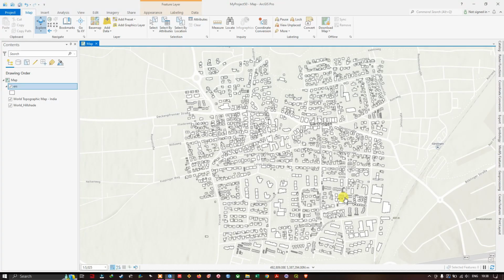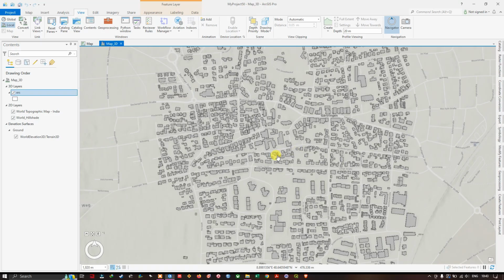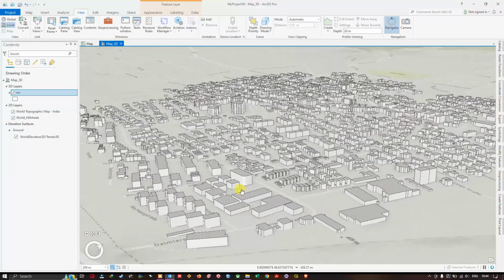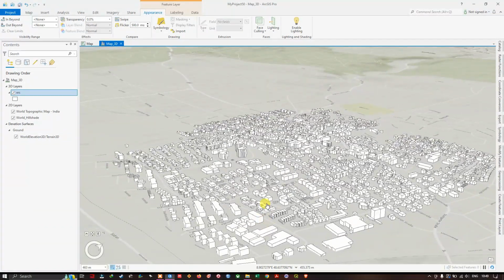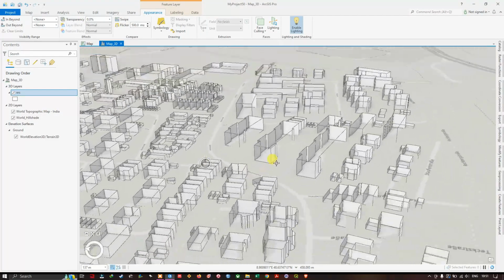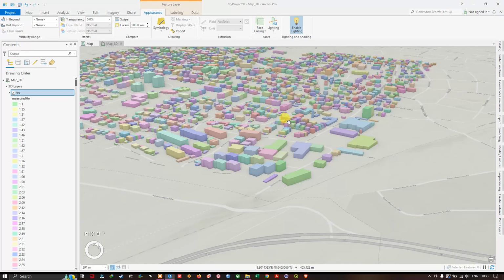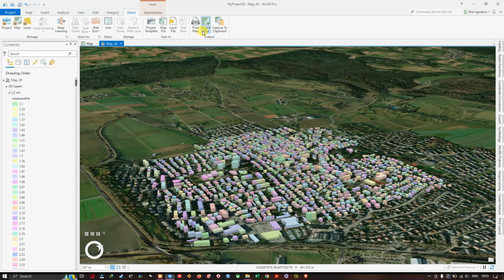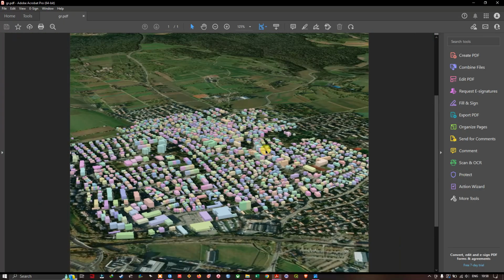Setting-up 3D Building View in ArcGIS Pro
In this video tutorial you will learn how to create 3D building view in ArcGIS pro. You will learn to convert the 2D data to 3D and figure out proper way visualize the buildings or objects as 3D maps. Finally we finish with how to export 3D Maps. Practice data downloads link: